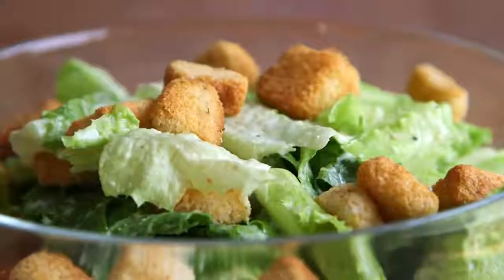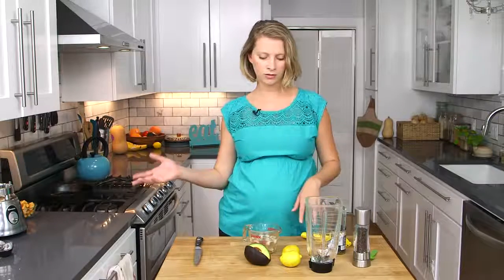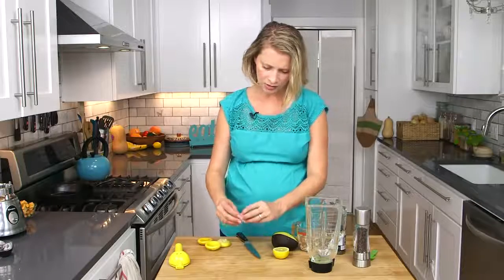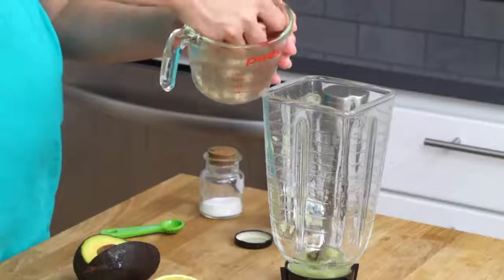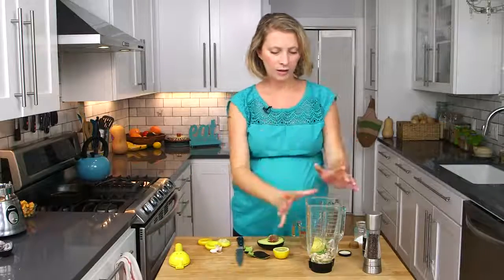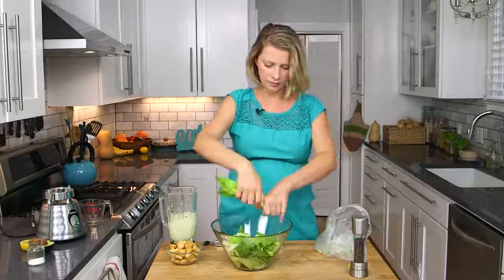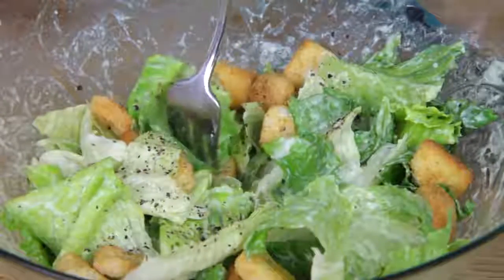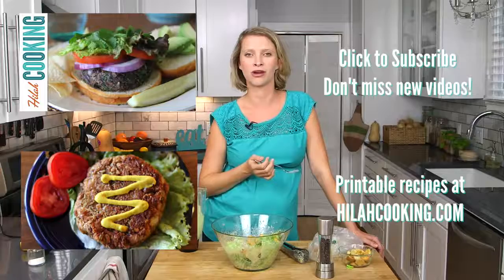How to Make Vegan Caesar Salad | Hilah Cooking